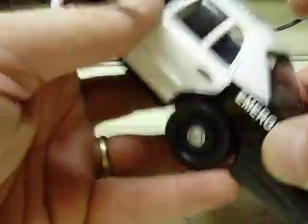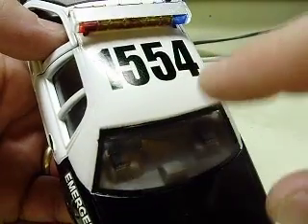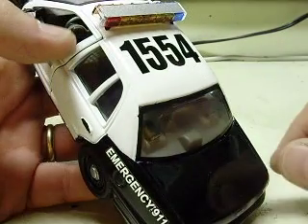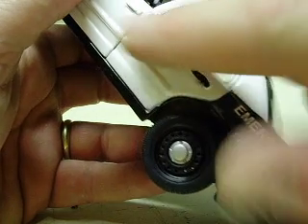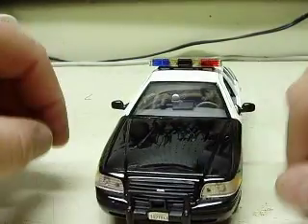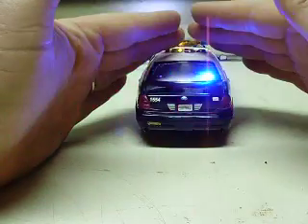Don's custom 24th Welly black and white Crown Vic diecast with working lights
Hey Don!  Here is your Welly 1:24th scale Interceptor.  These are smaller than the MotorMax FCV, so a little more difficult to place a 9 volt battery without cutting the interior.  This one has flashing head and tail lights, blue strobes on the rear deck and a red and blue lightbar with white takedowns in front, yellow strobes in the rear.  Thanks for the build Don